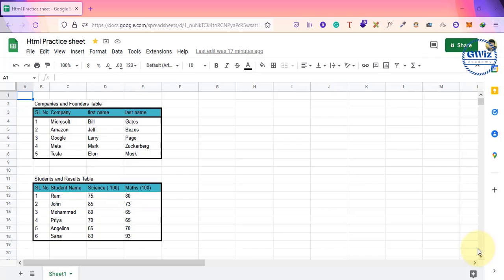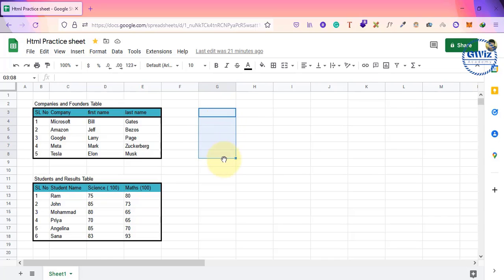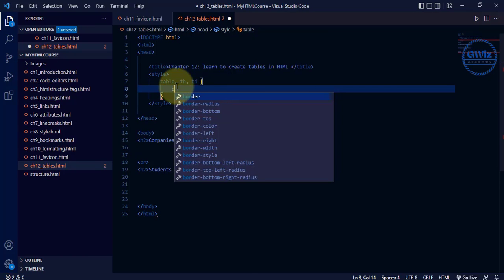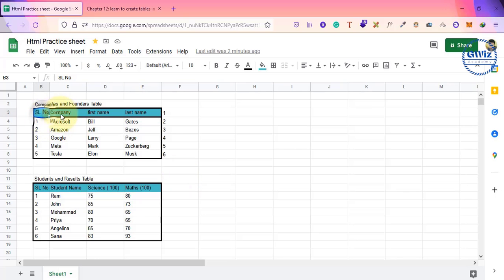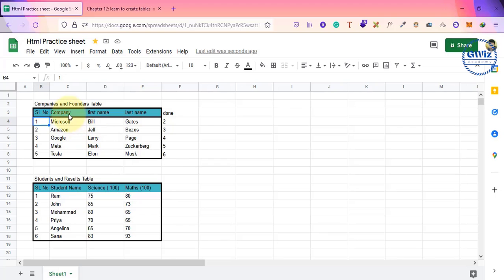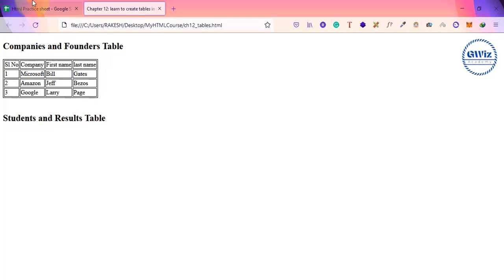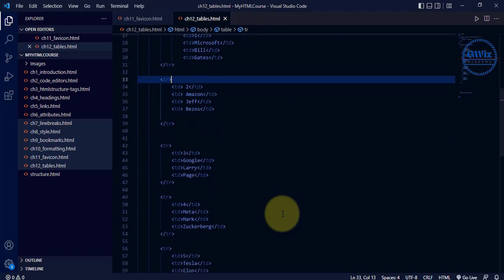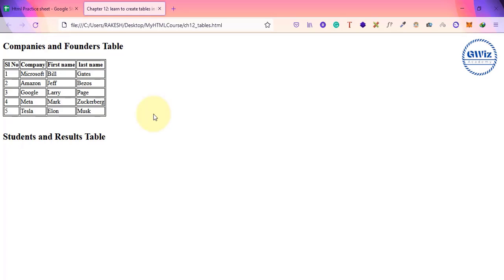Chapter 12 - How to create Tables using HTML5 | GWiz Academy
Hey Learners,

In this video, You will be learning how to Create tables along with styling their border a bit. Please watch the video completely to note all the important points related to creating a table.

Happy Learning :)